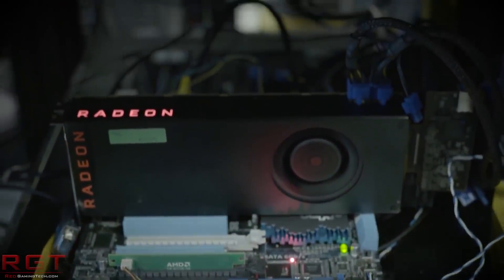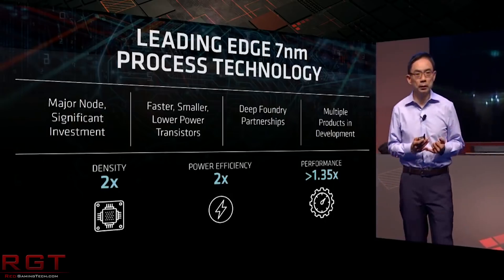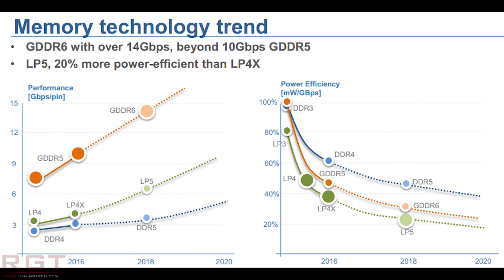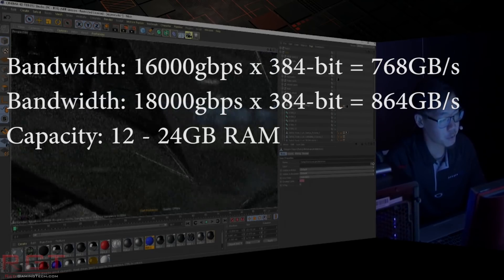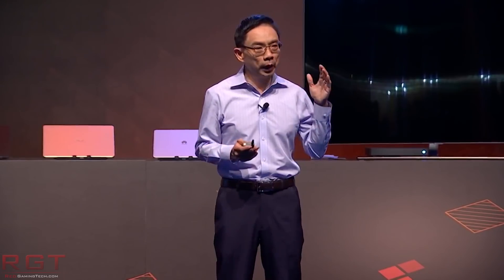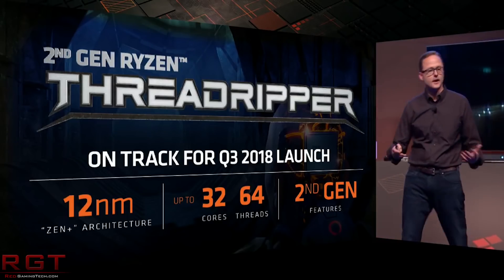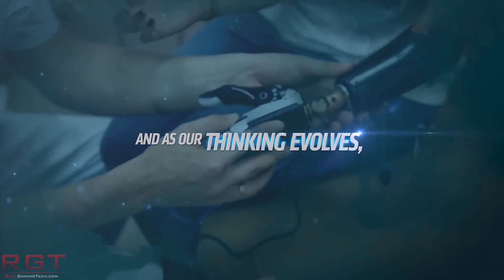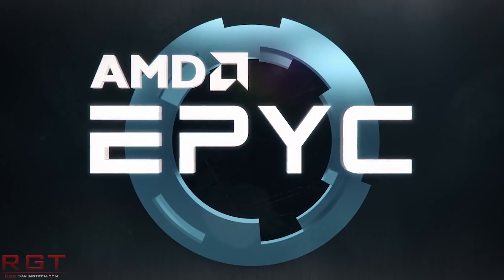Analysis - Why Navi May Use GDDR6 As AMD Consider It Over HBM2 | Epyc 64 Cores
AMD have spoken in an interview and confirmed they're considering using GDDR6 memory in place of HBM2 for their upcoming range of Navi based graphics cards. While this may be different for servers and small form factors (such as laptops) there is a very compelling argument to be made that GDDR6 is very competitive with HBM2, so lets look at why in this video.

Also, AMD are definitely working on a 48 and 64 Epyc set of 7nm processors for the server market, says sources.